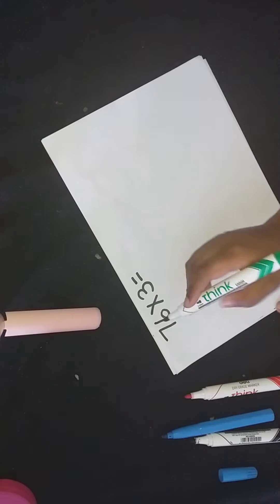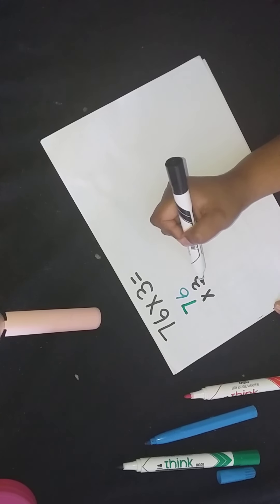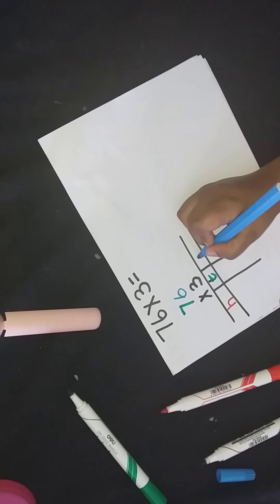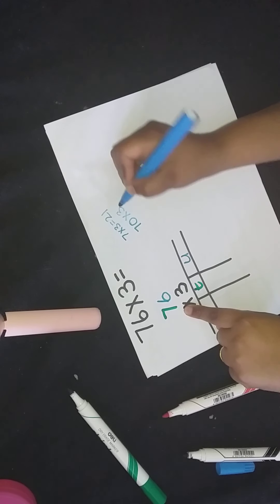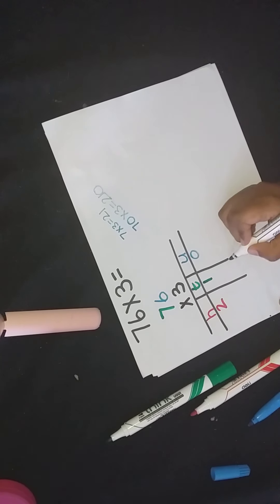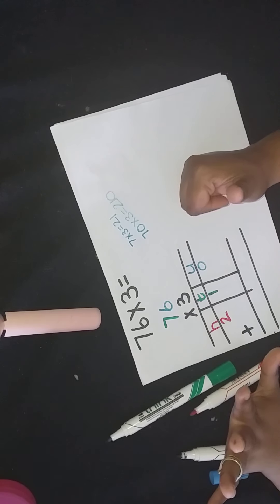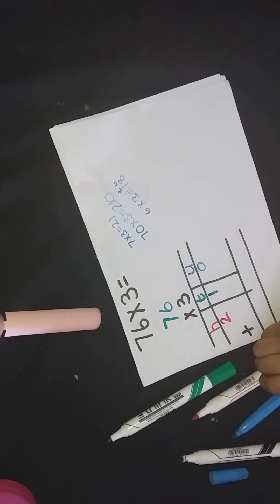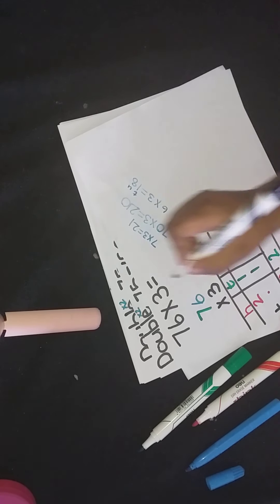multiply with columns